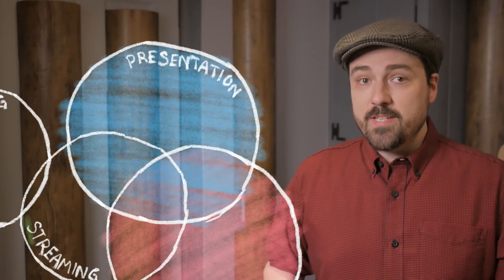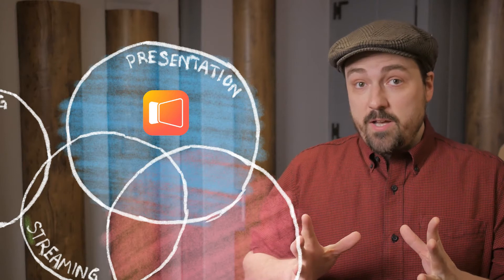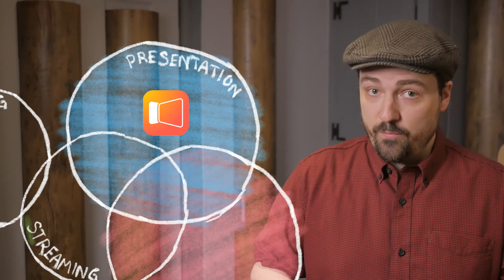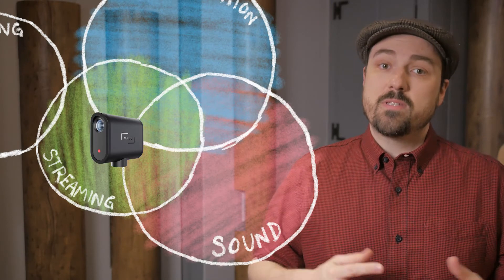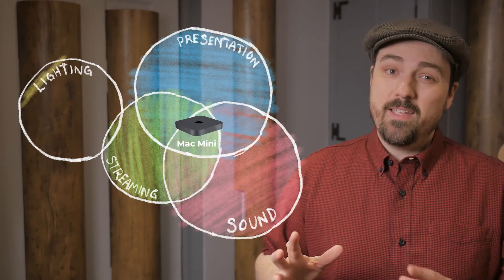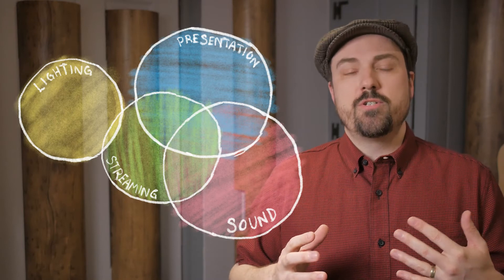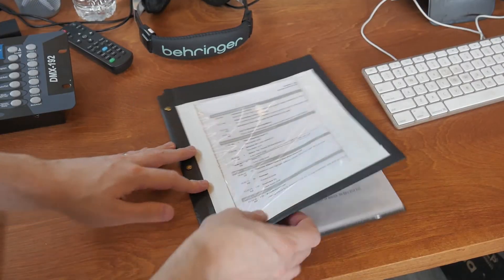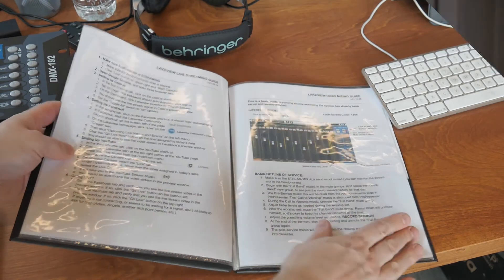Sanctuary Systems 101 - Introduction and Overview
00:00 Intro
00:51 What's the point of all this?
01:26 Four systems overview
02:34 Guides folder

This is a training series for volunteers at my church, but there may be something useful in here for anyone. In the whole series, we will talk about various ways the technology is set up in our church. We don't have a ton of resources, and we've tried to do a lot with relatively little. Some of the tools we use include: Optoma GT760 short throw projectors, a Soundcraft Ui24R digital mixer, Renewed Vision ProPresenter software, Logitech Mevo Start wireless streaming camera, a simple DMX controller, and a Mac Mini tying it all together. The series is divided into 5 parts, sort of like a college curriculum...
- The 100 "course" is all general overview information.
- The 200 course is all about the Presentation System
- The 300 course is all about the Sound System
- The 400 course is about Lighting
- The 500 course is about Live Streaming